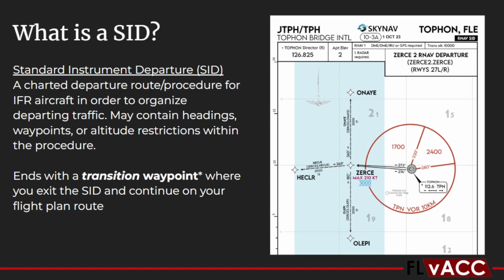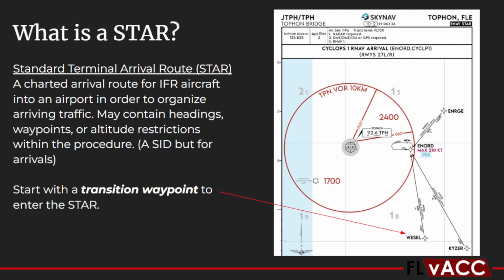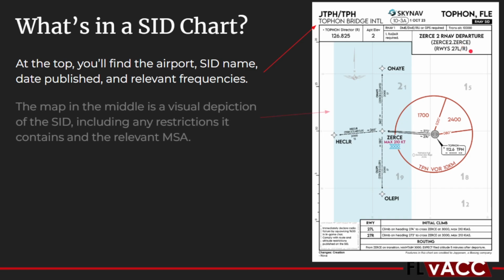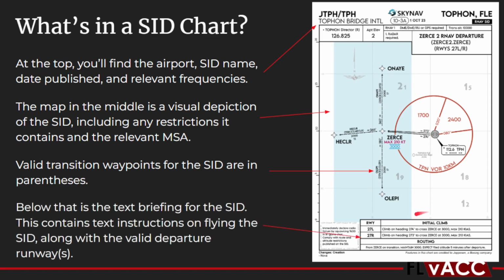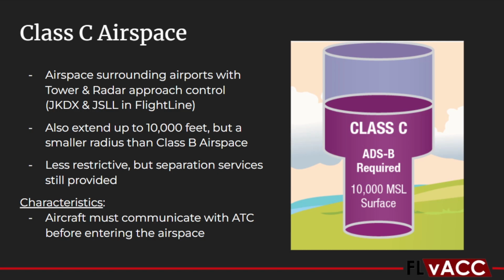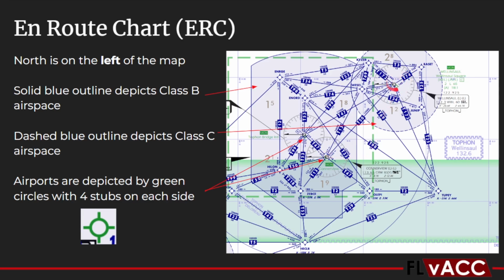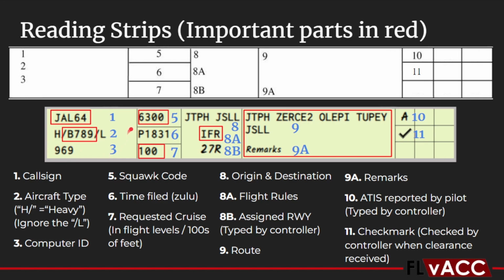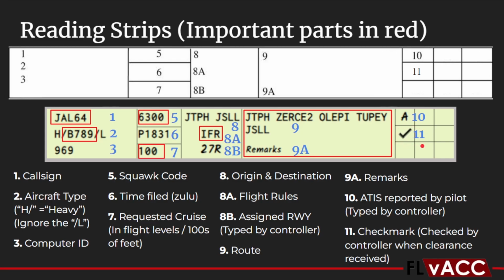Charts, Airspace, and Strips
Welcome to Lesson 2 of ATC Basics! This lesson will cover the essentials for how to read the resources available to controllers. We will learn about SIDs, STARs, Airspace classes, the ERC, and strips and stripmarking.

As always, please reach out with any questions you have!

0:00 Intro
0:34 SIDs & STARs
4:16 Airspace Classes
5:45 En Route Chart (ERC)
6:28 Strips